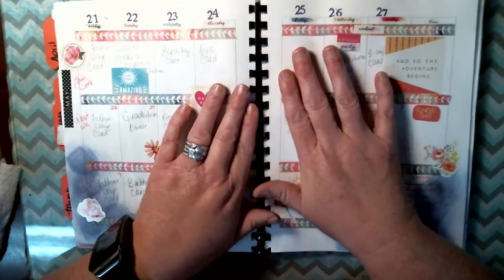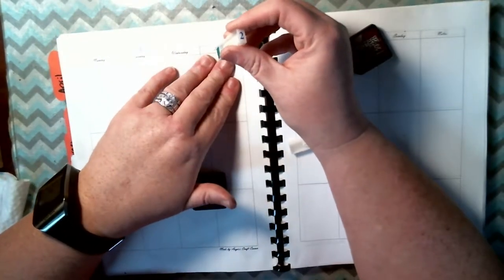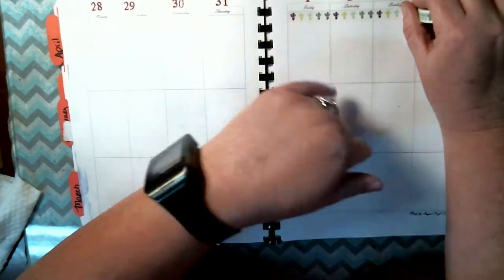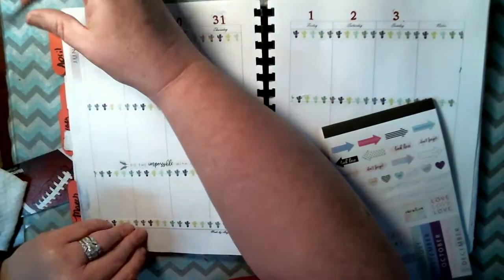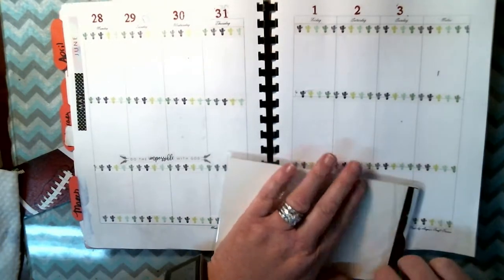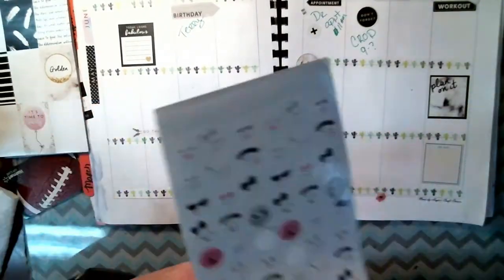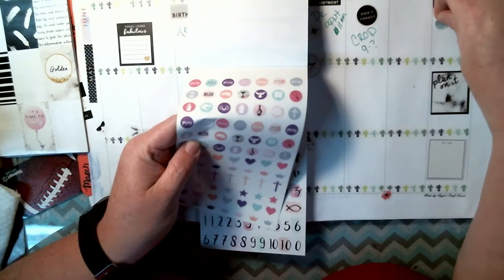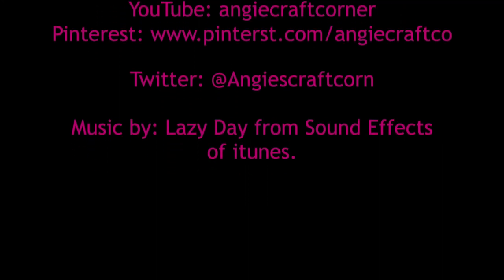plan with Angie 23`